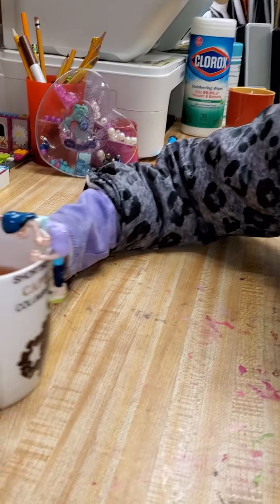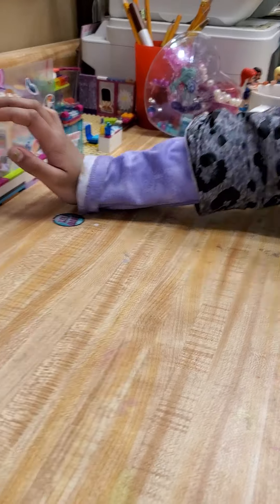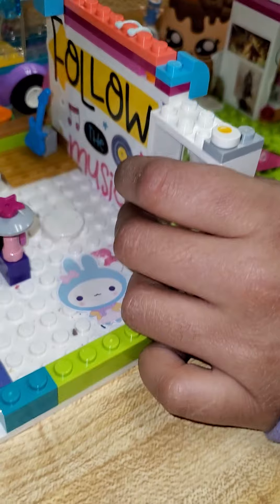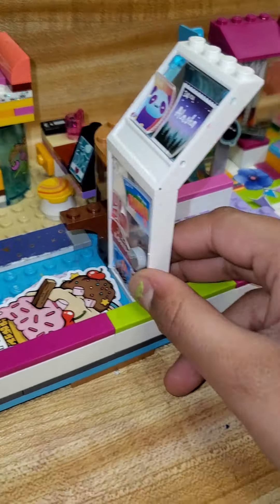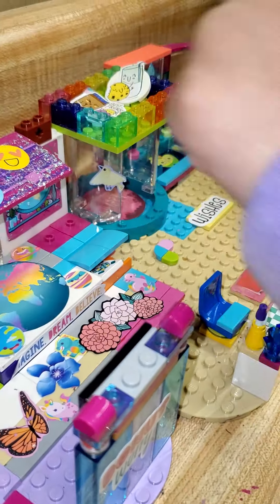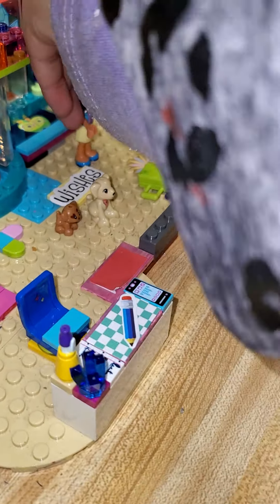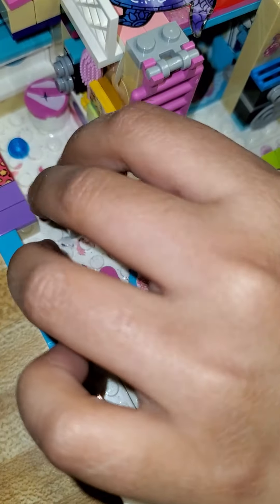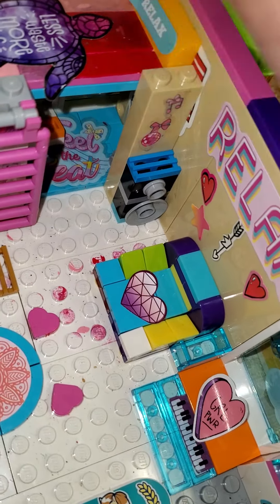lego Tea Party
lego girls just wanna have fun..